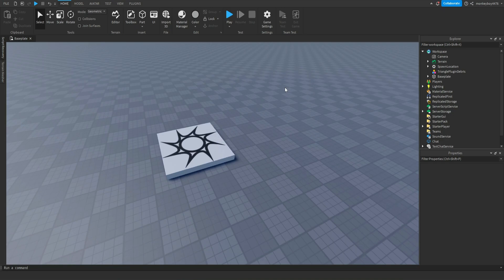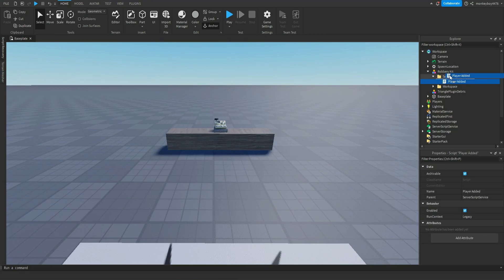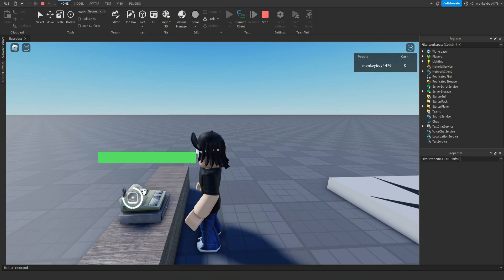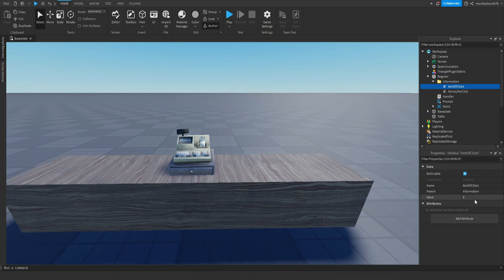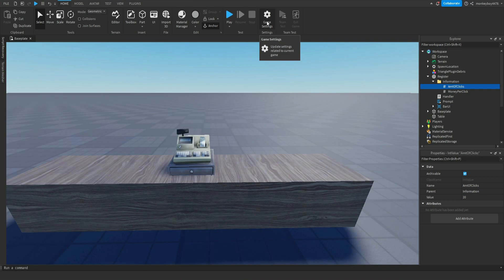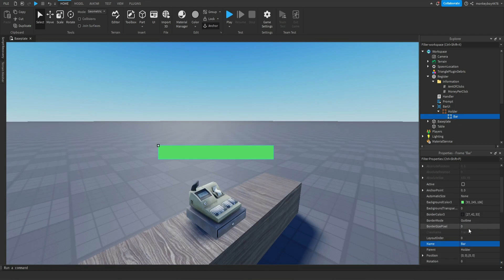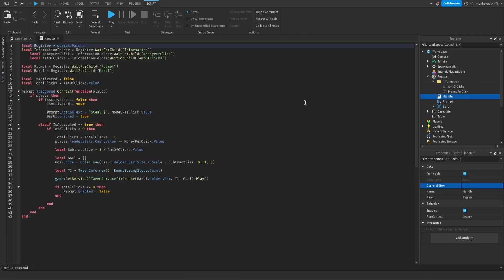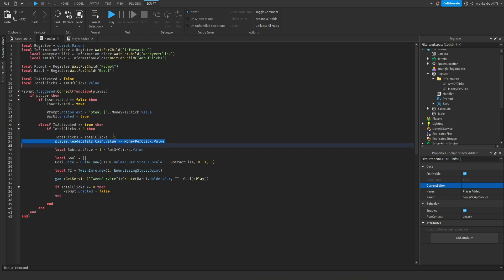How to make a ROBBERY SYSTEM in ROBLOX STUDIO! [MODEL IN DESC]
Want to make a game like JAILBREAK in ROBLOX STUDIO? This video could be just what you're looking for as we go over how to setup my ROBBERY SYSTEM inside of ROBLOX STUDIO! You can use this for completely free and implement it inside of your ROBLOX GAMES to have players be able to steal from registers, safes, etc.